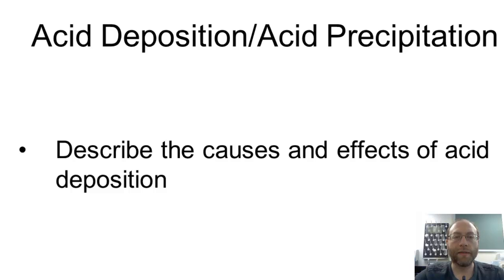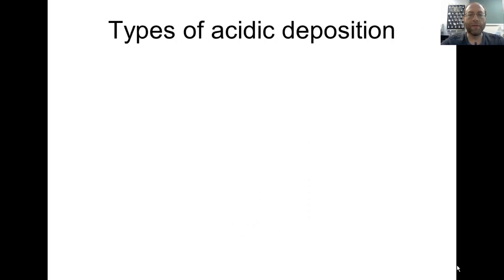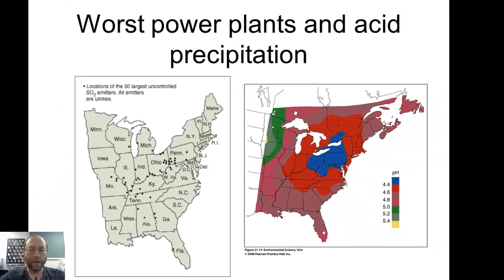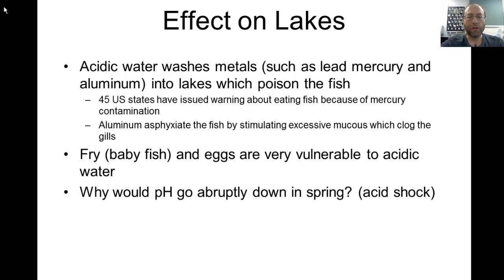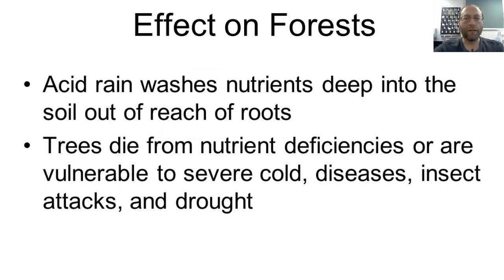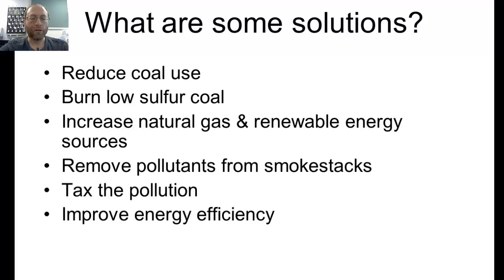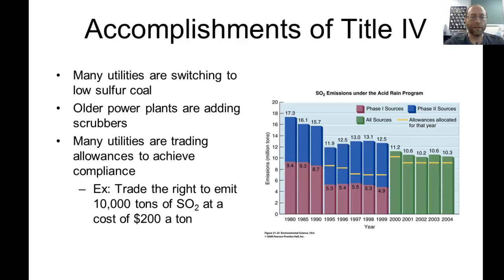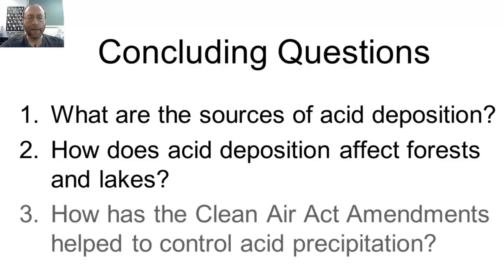Acid Deposition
Vodcast for AP Environmental Science